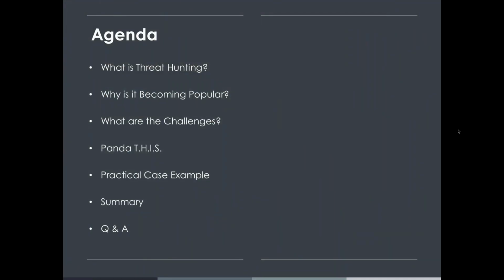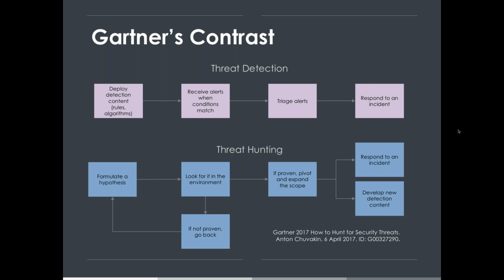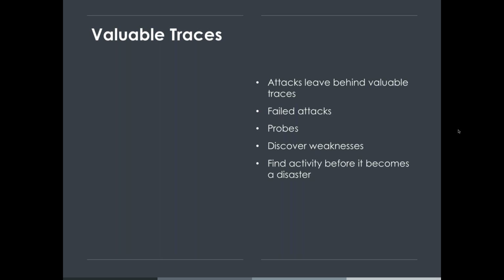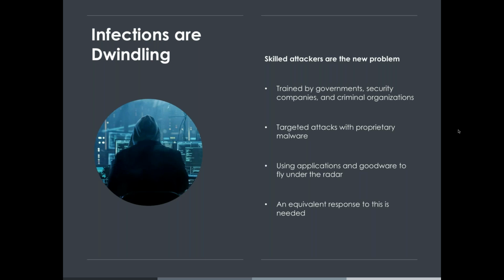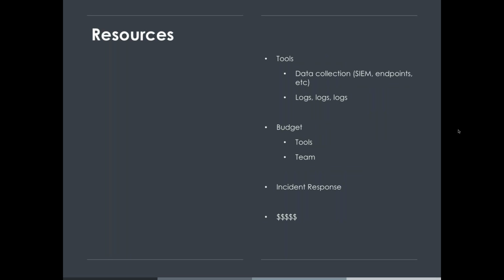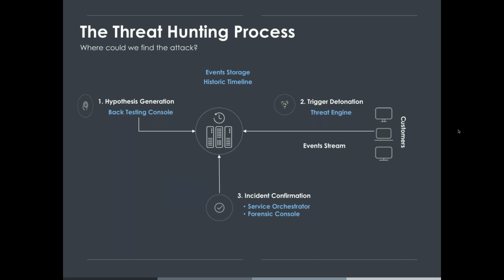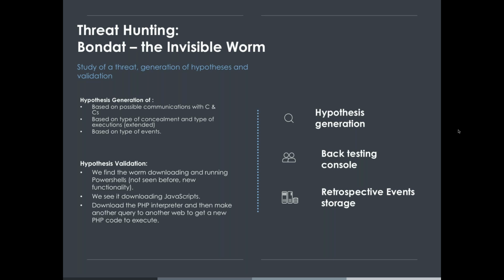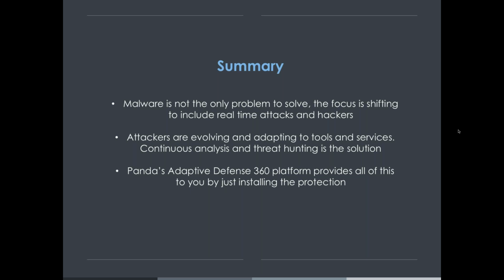What is Threat Hunting and Why Do You Need It? - Panda Security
Threat hunting is becoming an increasingly popular topic in cybersecurity circles. But what is threat hunting and how does it apply to you?
Join Presales Engineer James Manning as we discuss why threat hunting is an important addition to any endpoint security strategy, and how you can benefit from it now without breaking the bank.